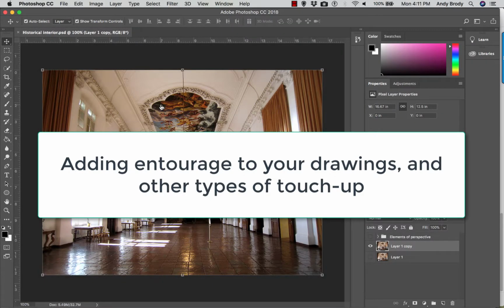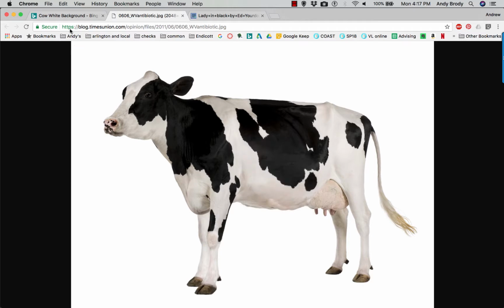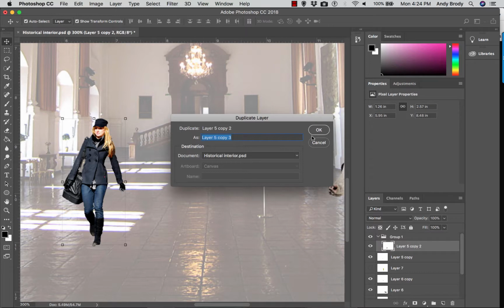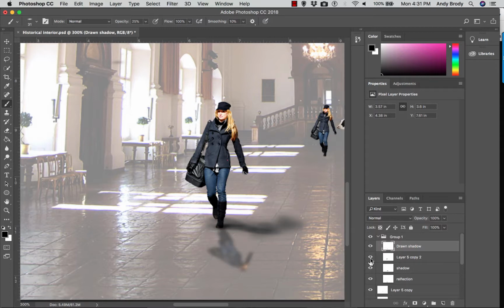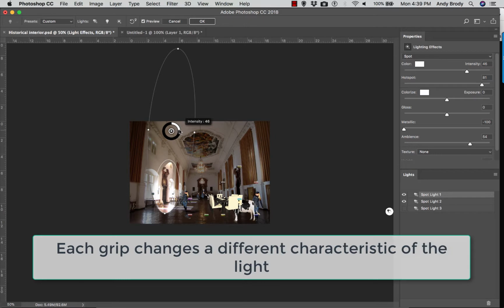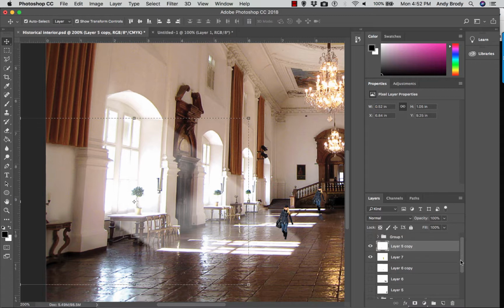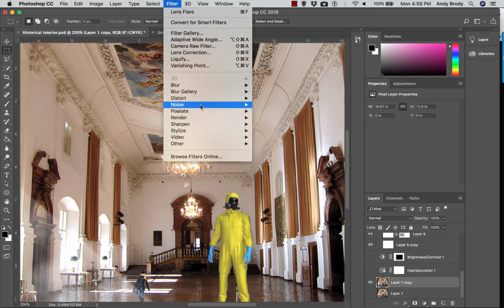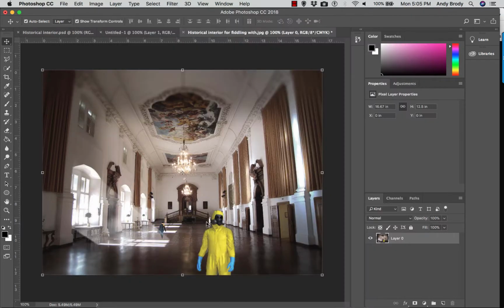Entourage and touch up Charette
Demonstrates techniques for adding scale figures and furniture to your drawings, reflections, shadows, sun beams, and lighting to architectural images, all using Photoshop. See table of content below:
00:31 Finding good images online
03:03 Transform scale figures to match image perspective
06:22 Deleting the background from an image
10:48 Reflections from scale figures
13:48 Shadows from scale figures
18:27 Furniture images adjusted for perspective
20:26 Using furniture drawn in modeling software
21:44 Faking in artificial lighting
25:05 Sun beams
29:09 Lens flares
33:06 Vignetting effect
34:39 Blurring areas in the distance
36:34 Artistic filters